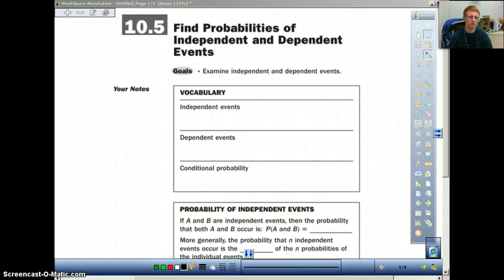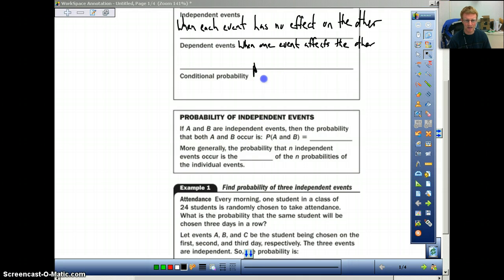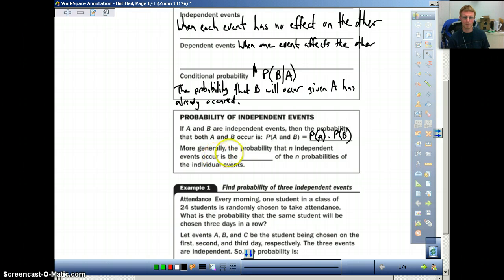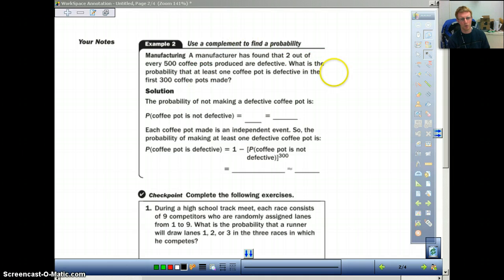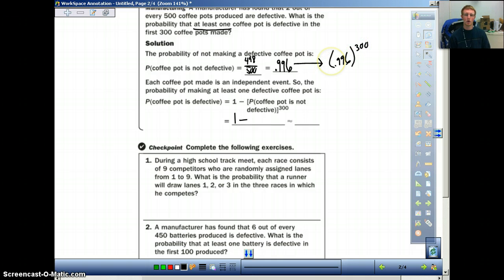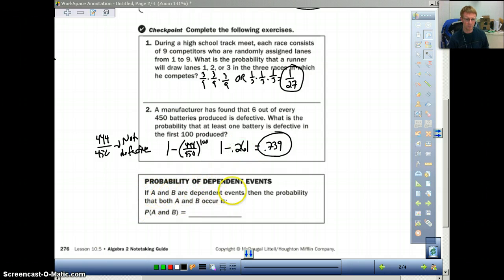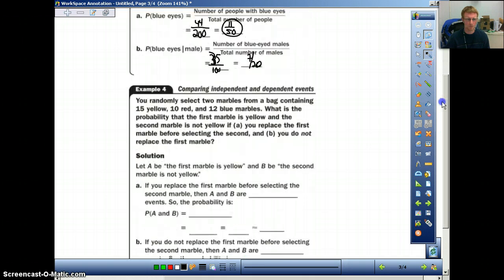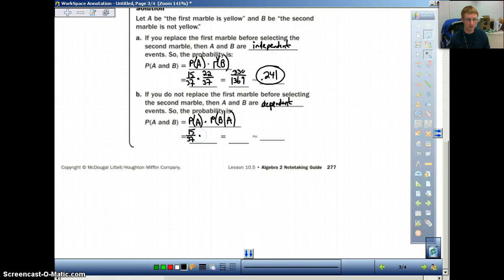Honors Algebra 2 Section 10.5 Part 1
Find Probabilities of Dependent and Independent Events